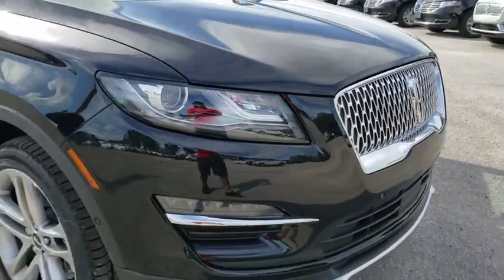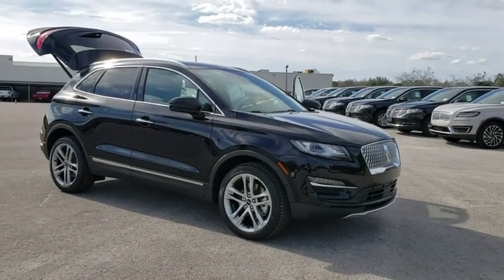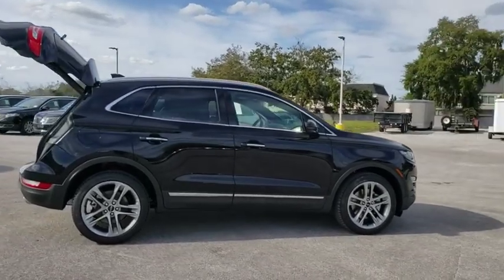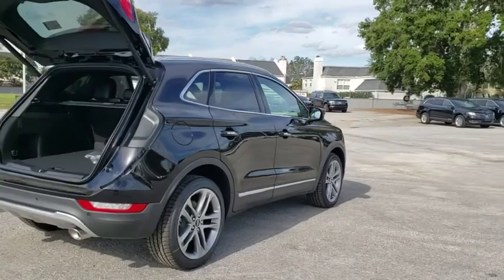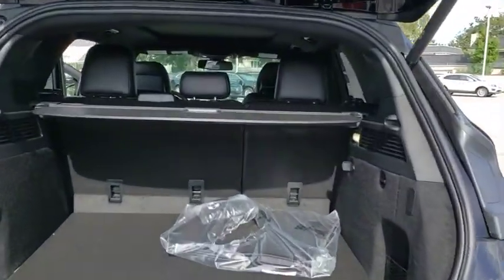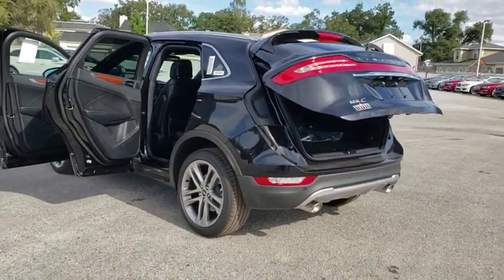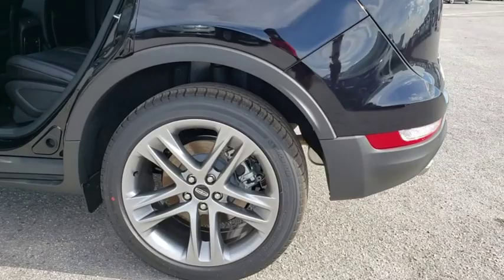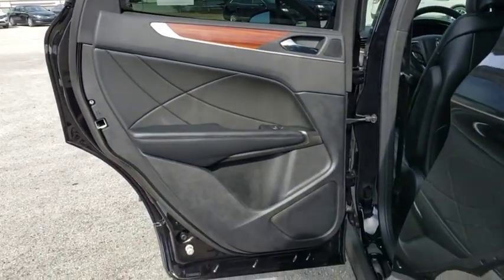2019 Lincoln MKC Winter Park, Longwood, Kissimmee, Windermere, Orlando, FL 190472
Infinite Black Metallic New 2019 Lincoln MKC available in Orlando, Florida at Central Florida Lincoln. Servicing the Winter Park, Longwood, Kissimmee, Windermere, FL area.